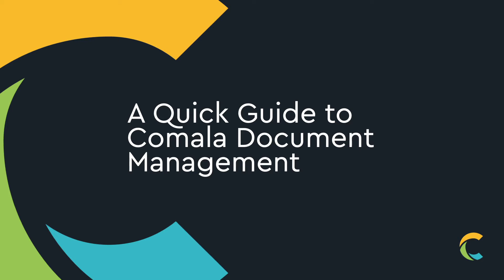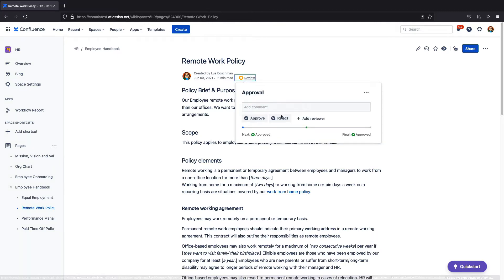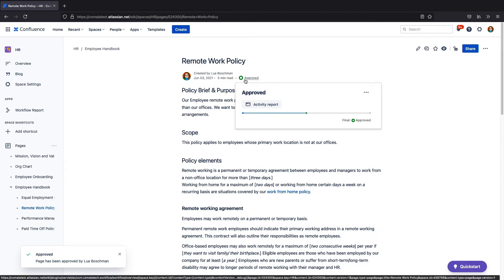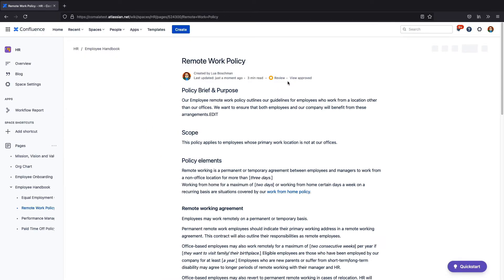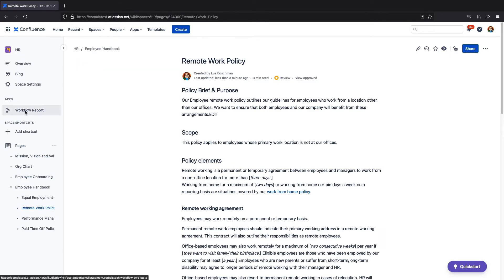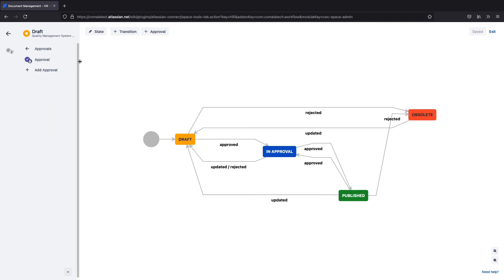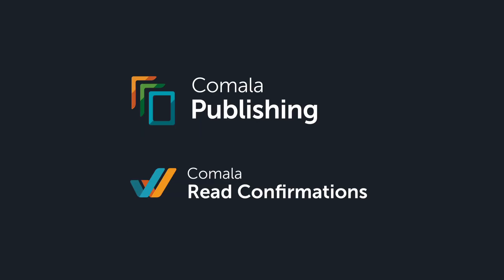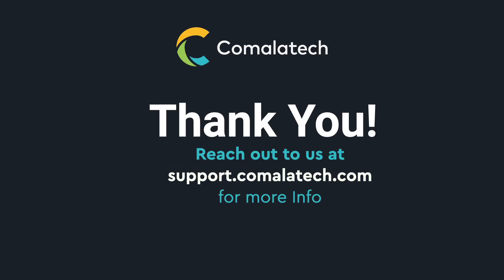Comala Document Management Executive Demo - Cloud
Add approval processes and document management to Confluence Cloud with Comala Document Management.

In just two minutes, we cover the most popular features of Comala Document Management. See how pages are approved, and approval workflows are built. Need more help?